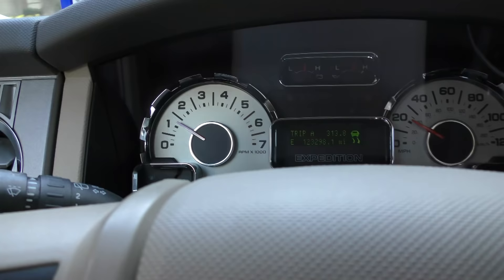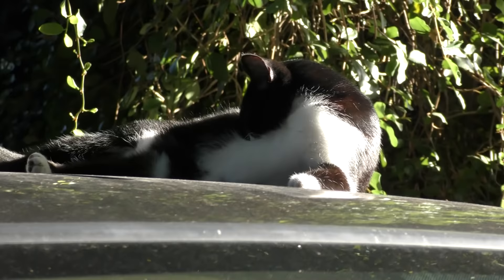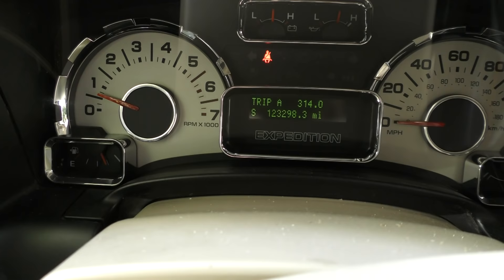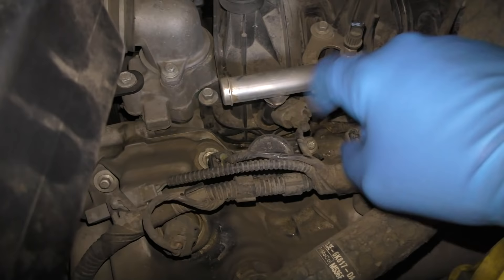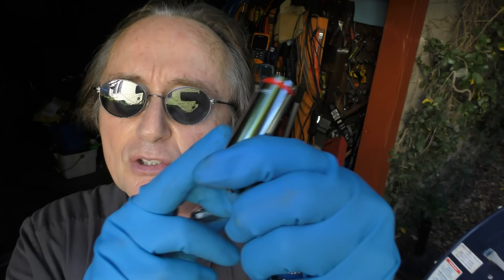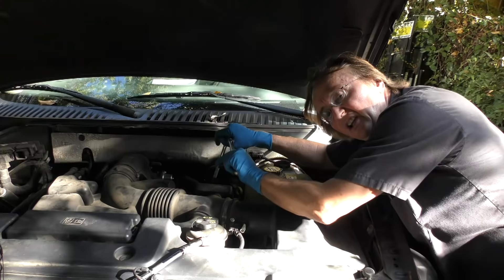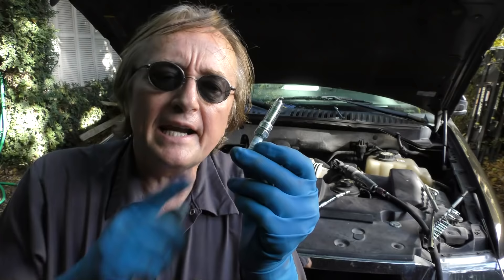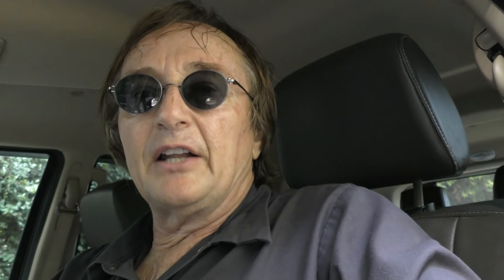How to Stop Car Hesitation (Spark Plugs and Ignition Coil)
Car hesitation. Spark plugs and ignition coil. How to stop car hesitation DIY with Scotty Kilmer. How to replace ignition coil and spark plugs. How to diagnose bad spark plugs and ignition coils by testing them. How to fix your car when it's hesitating and shuddering while your driving down the road. DIY car repair with Scotty Kilmer, an auto mechanic for the last 48 years.

⬇️Scotty’s Top DIY Tools:
1. Bluetooth Scan Tool
2. Cheap Scan Tool
3. Professional Socket Set
4. Wrench Set
5. No Charging Required Car Jump Starter
6. Battery Pack Car Jump Starter

⬇️Things I used in this video:
1. Actron Scan Tool
2. 14MM Deep Socket
3. Mechanic’s Tool Set
4. Spark Plug Gapper
5. Common Sense
6. 4k Camera
7. Mini Microphone
8. My computer for editing / uploading
9. Video editing software
10. Thumbnail software